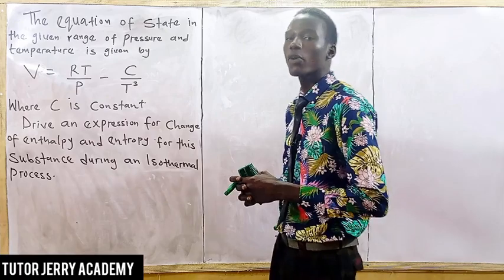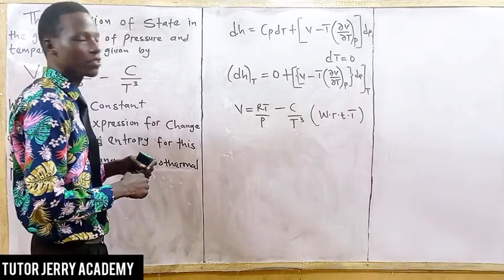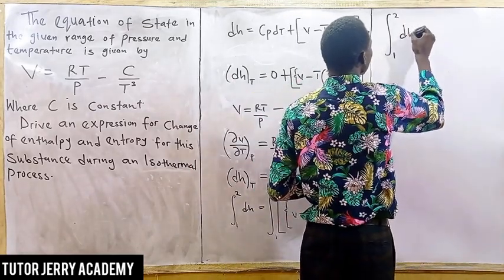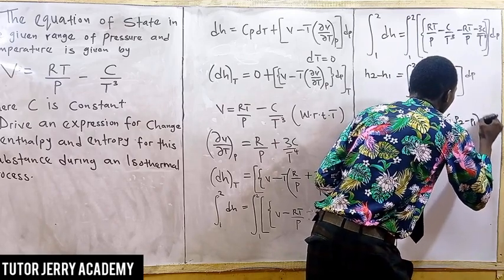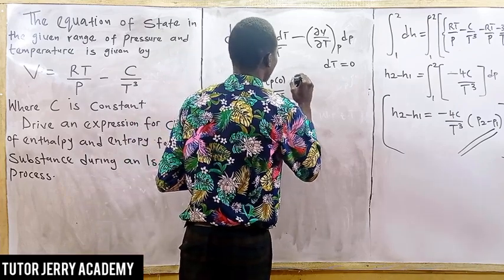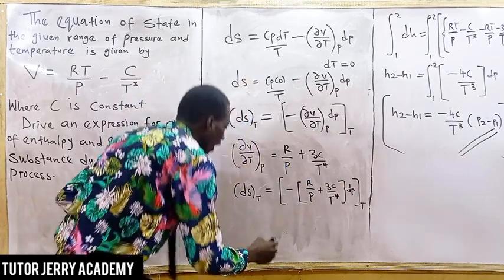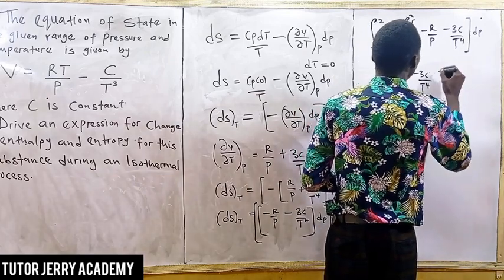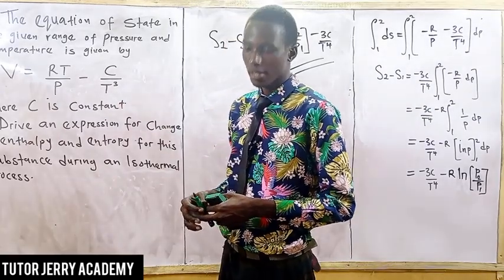Numerical on Thermodynamics relation || Question two...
In this video, we solve an important
thermodynamics question involving the equation of state:

The equation of state in the given range of pressure and temperature is given by:
V = (RT/P) - (C/T³), where C is a constant. Derive an expression for the change of enthalpy and entropy for this substance during an isothermal process.

This step-by-step derivation is essential for understanding enthalpy (ΔH) and entropy (ΔS) changes in non-ideal gases and their behavior under an isothermal process. Perfect for students of thermodynamics, mechanical engineering, Chemistry, Physics and chemical engineering!

✅ Topics Covered:
✔️ Understanding the given equation of state
✔️ Derivation of enthalpy change (ΔH)
✔️ Derivation of entropy change (ΔS)
✔️ Application in thermodynamics and engineering